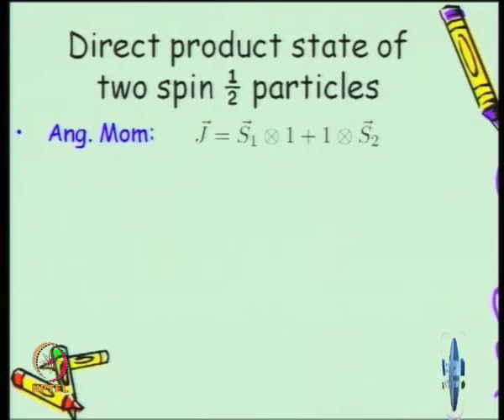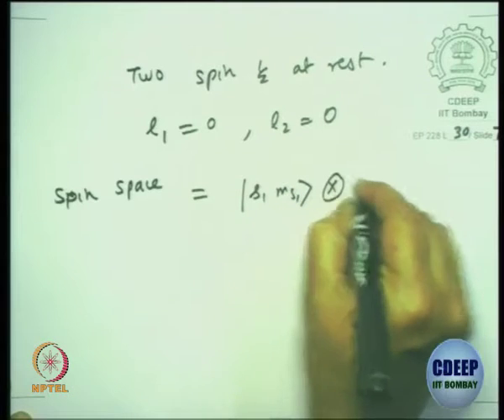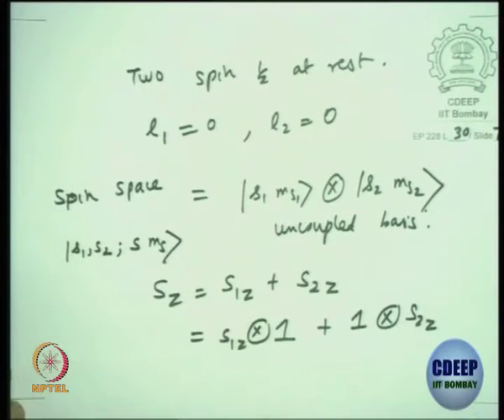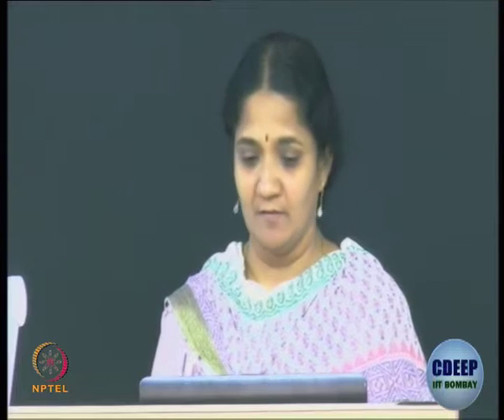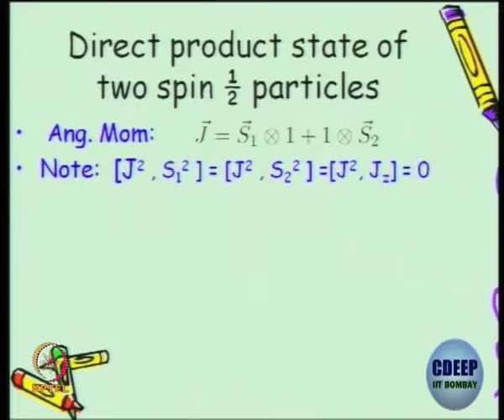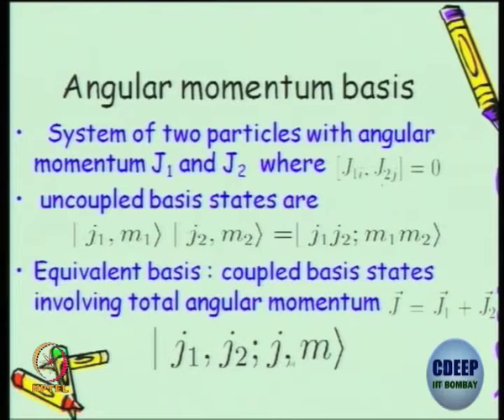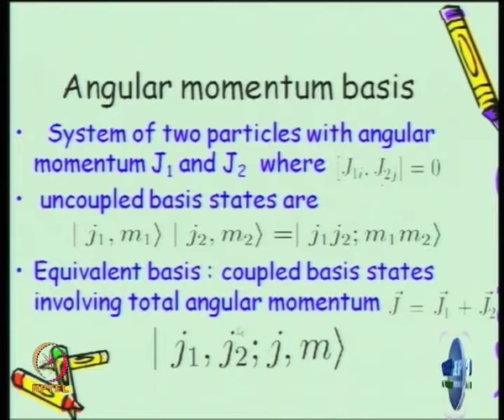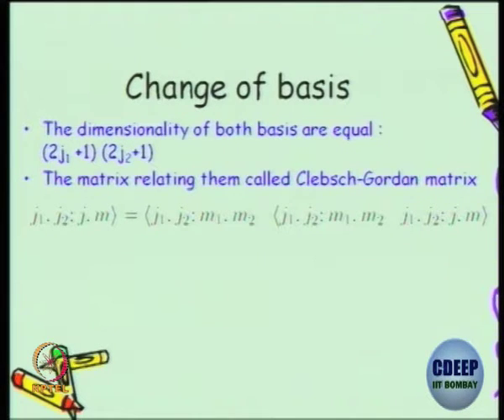Week 11-Lecture 62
Lecture 62 : Addition of Angular Momentum- II